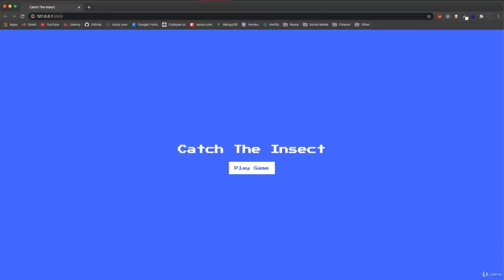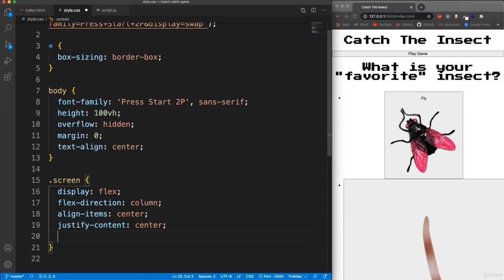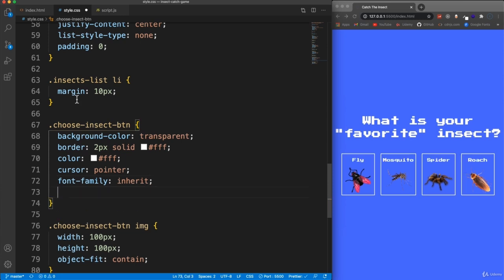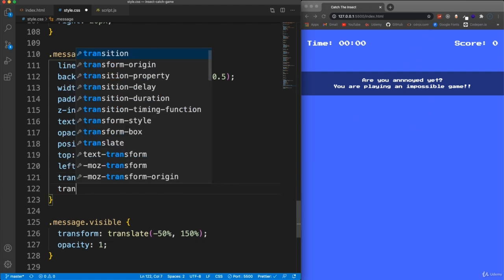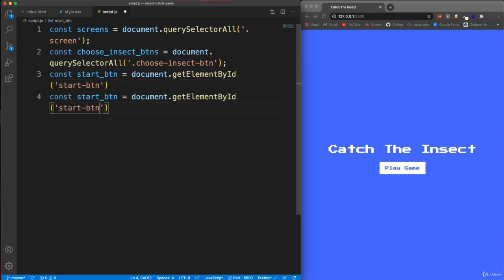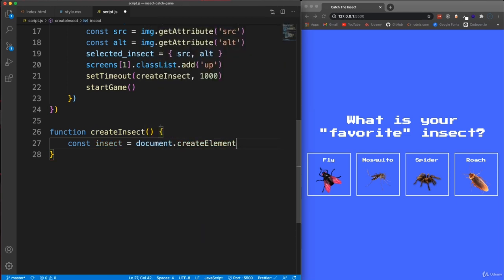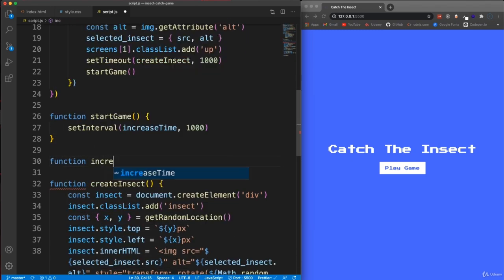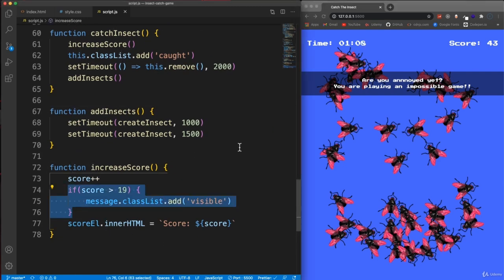Insect Catch Game Day 50